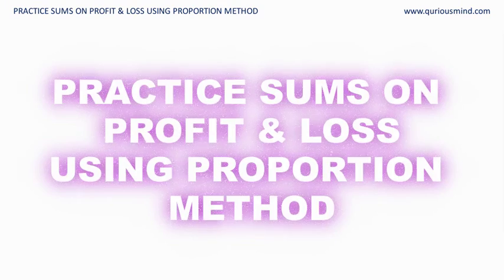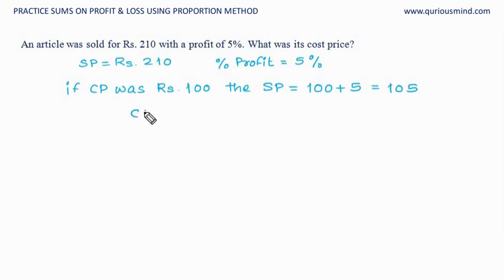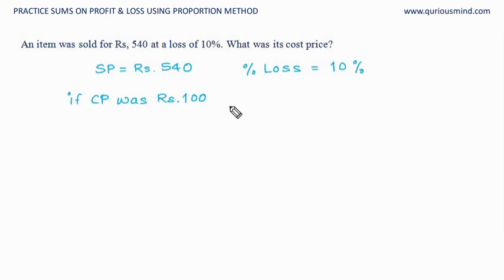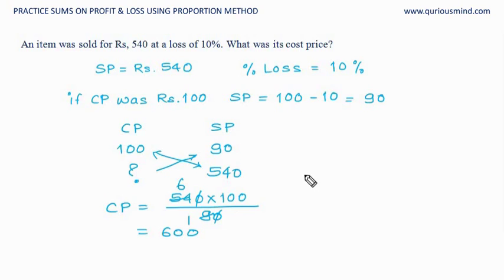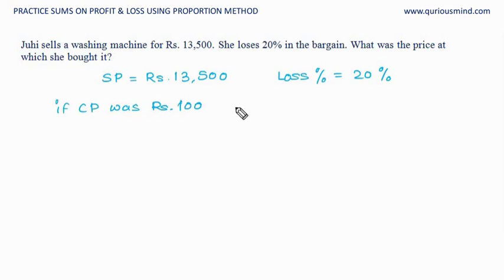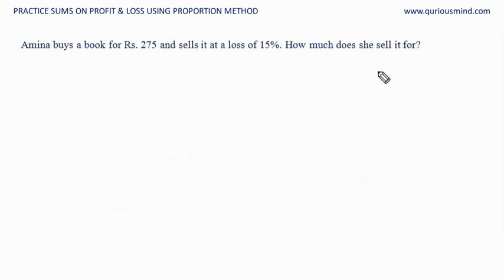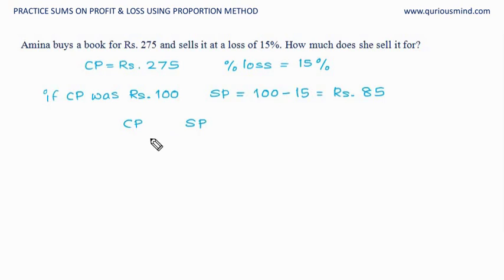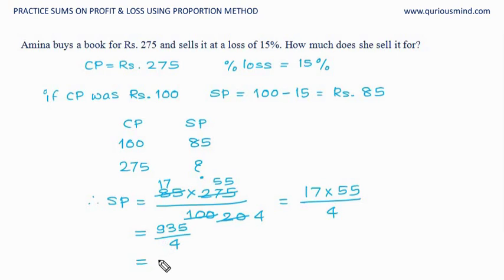Comparing Quantities - Practice Sums 8 (Profit Loss 2)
In this video we will see how to solve sums related to Profit and Loss.